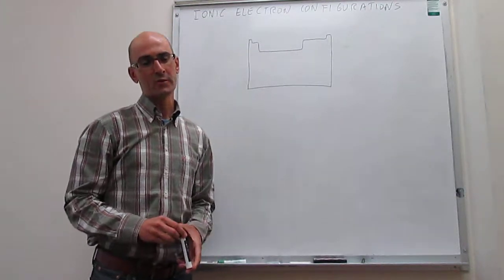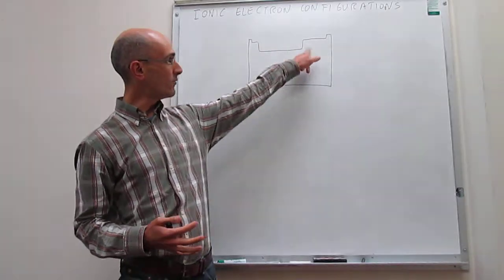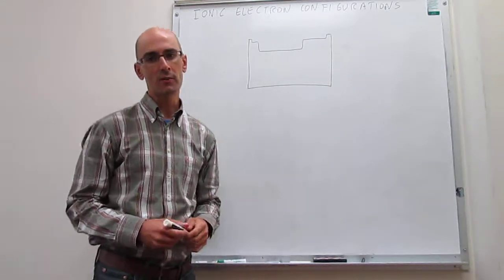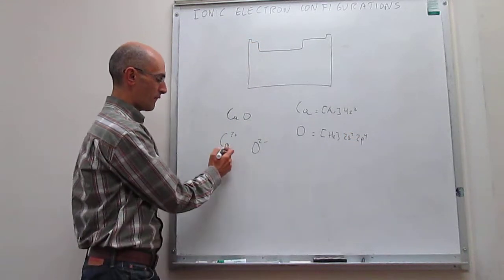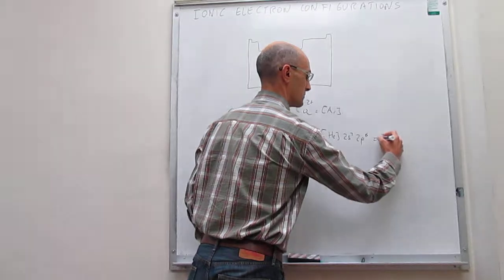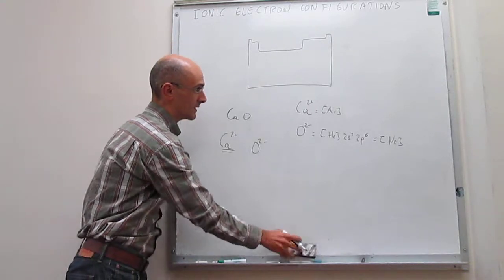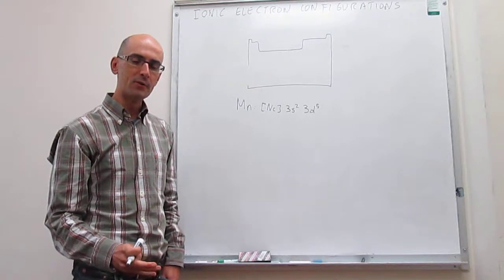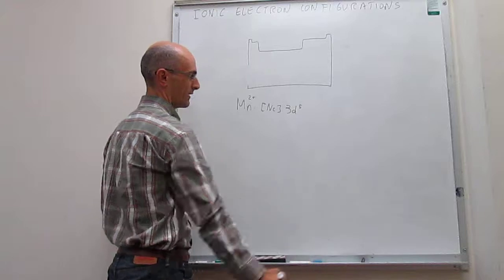Ionic electron configurations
13-3 This video describes how to write electronic configurations of ions for main-group and transition-metal elements